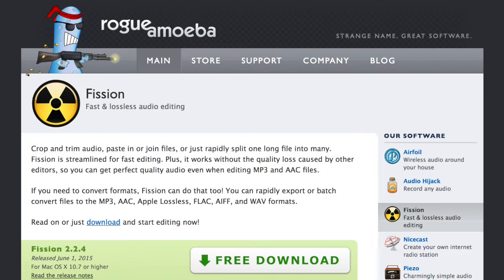MacVoices #15162: Kirk McElhearn Takes Control of Audio Hijack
Kirk McElhearn is the author of the brand new Take Control of Audio Hijack, and joins us to talk about the capabilities of Rogue Amoeba’s versatile audio recording and processing utility. With a completely revised interface, the power of Audio Hijack is now accessible to anyone who wants to record audio on their Mac. But recording is only half the story. Kirk discusses the new design, some unexpected use cases, and how his book takes a real-world task approach to learning and using the program.

Guest:

Kirk McElhearn writes about Macs, iPods, iPads, iTunes, books, music and more. He's written a dozen books, is a Senior Contributor to Macworld, and writes for several other web sites and magazines. He reviews classical CDs for MusicWeb and audiobooks for Audiofile, and is a French-English translator.  He can also be found divulging tech-related news and tips on his blog, Kirkville.

Links:

Fission